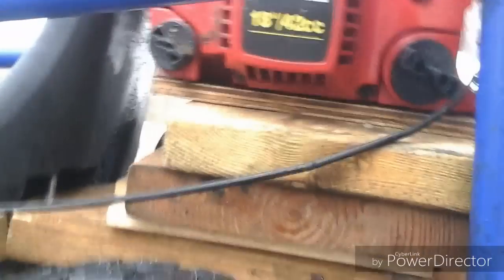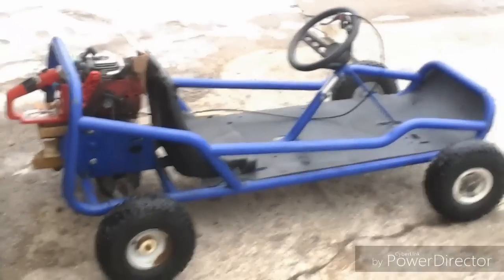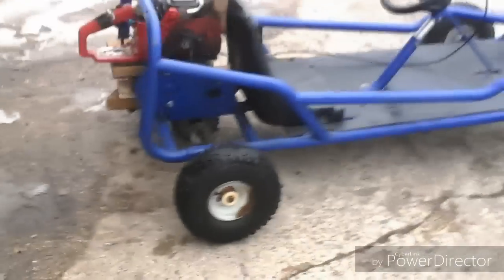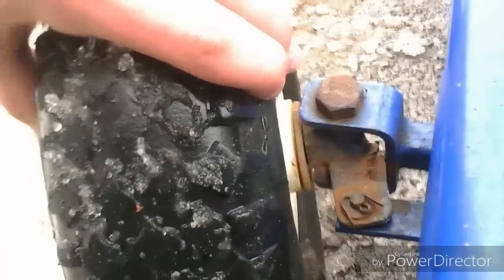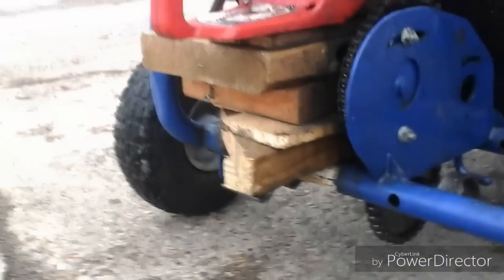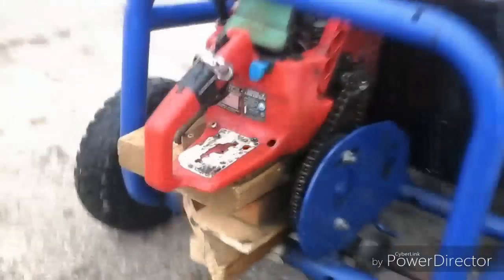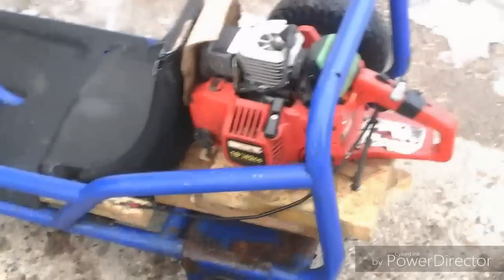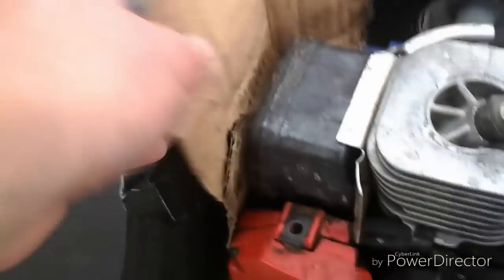Homemade chainsaw go kart